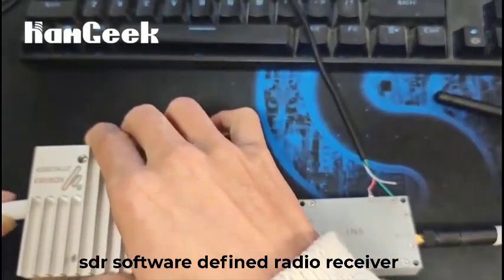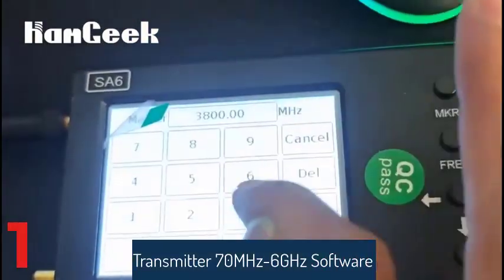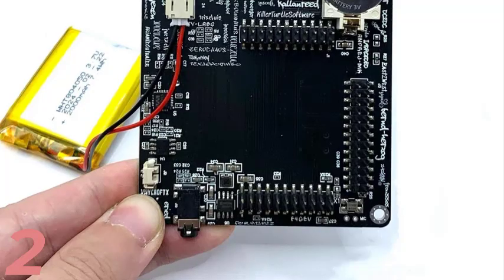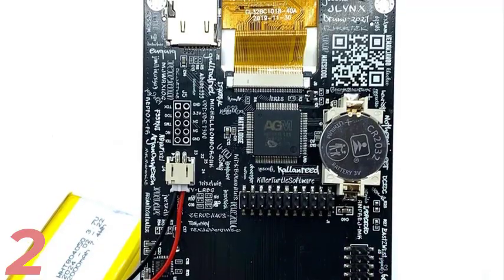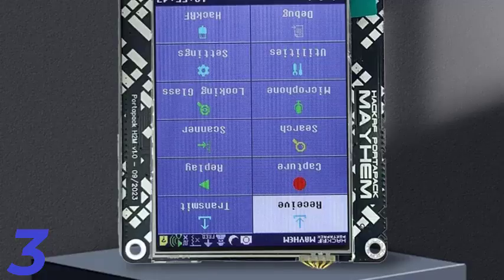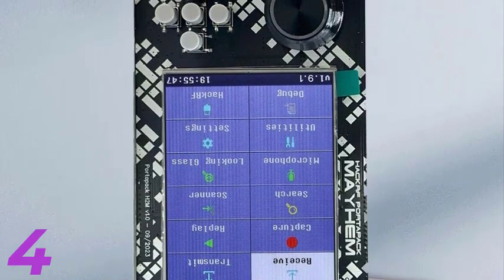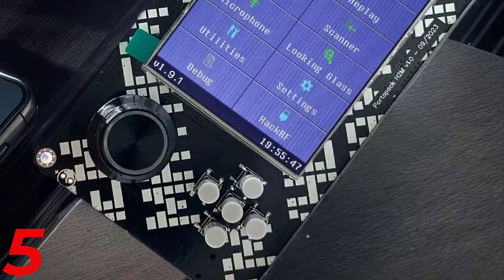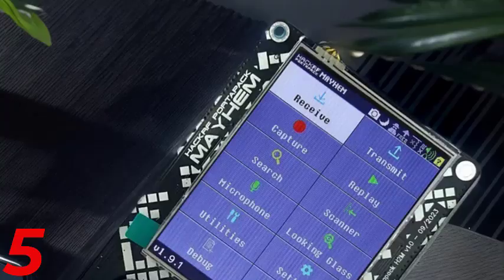Top 5 Best Sdr Software Defined Radio Receiver in 2025 on AliExpress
Number 1.PortaPack H2M Signature Edition Portable SDR Software Defined Radio 10.00MHZ TCXO Radio Receiver Analog GPS Assembled for Hackrf

Number 2.HamGeek ADI Pluto+ 70Mhz-6Ghz SDR Software Defined Radio AD936x for Libiio iioscope SDRsharp Matlab

Number 3.HamGeek ADI Pluto+ 70Mhz-6Ghz SDR Software Defined Radio AD936x for Libiio iioscope SDRsharp Matlab

Number 4.RTL-SDR Blog RTL SDR V4 R828D RTL2832U 1PPM TCXO SMA RTLSDR Software Defined Radio (Dongle Only)

Number 5.HAMGEEK Original PLUTO+ ADC/DAC AD9363 SDR Radio Receiver Transmitter 70MHz-6GHz Software Defined Radio ADI ADALM-PLUTO Plus

Software defined radio sdr receiver
4.3 software defined radio sdr radio receiver 100k 149mhz
4.3 software defined radio sdr radio receiver
What is a shortwave radio receiver
What are software defined radios used for
How does software defined radio work
Software-defined radio (sdr)
Software defined radio (sdr) - from 0 to 1